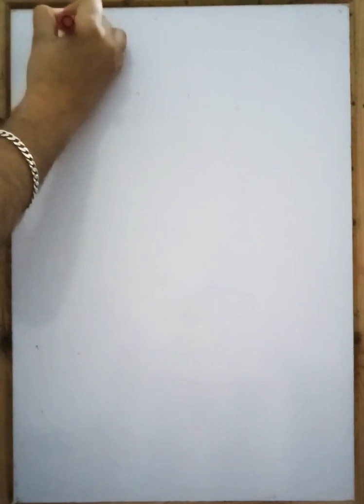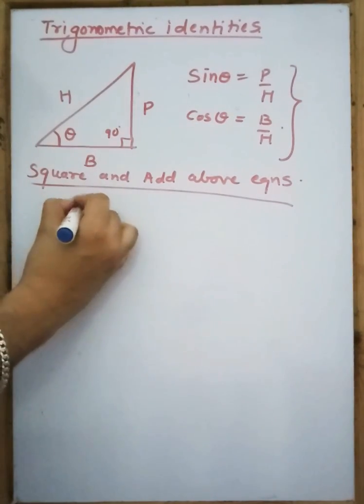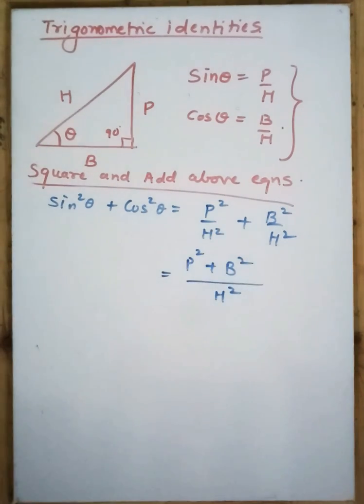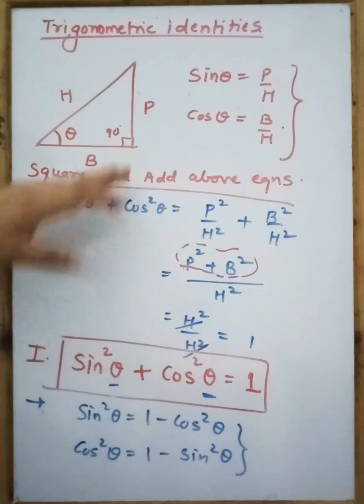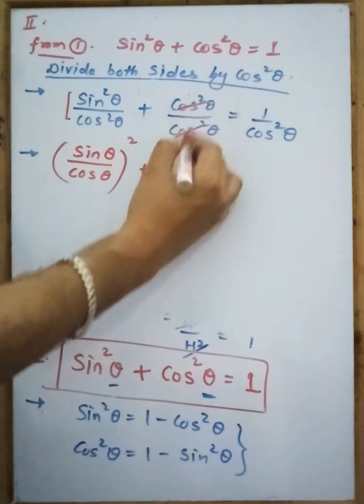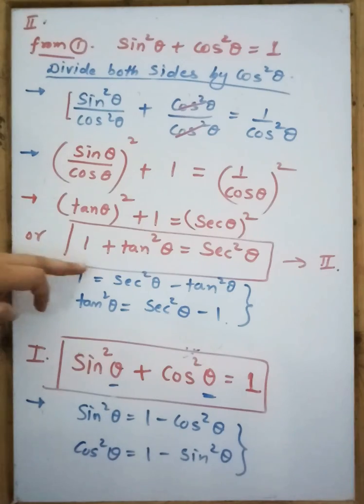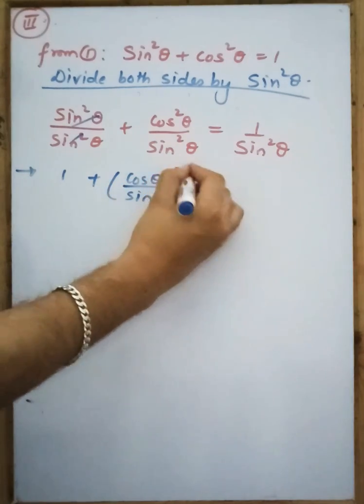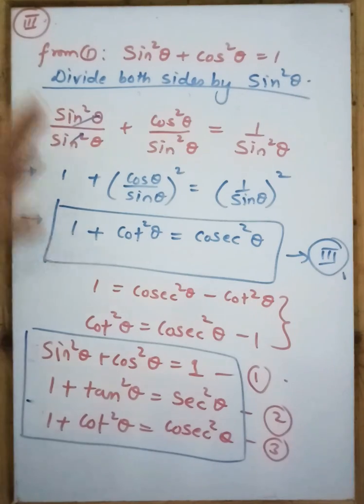Trigonometric identities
Maths ClassX